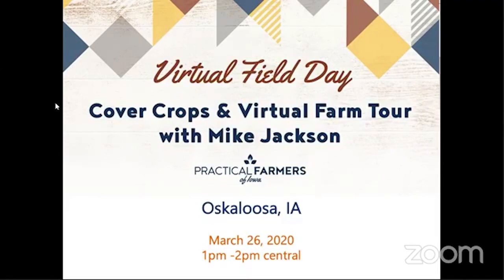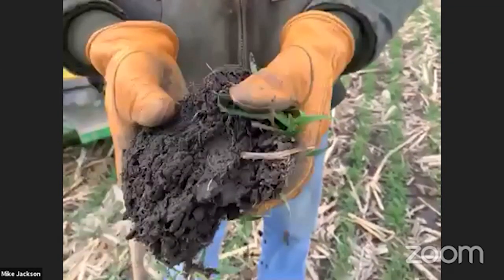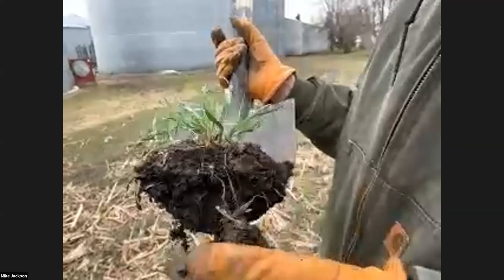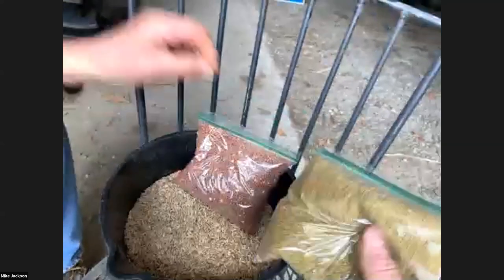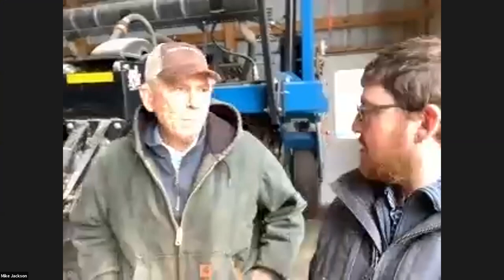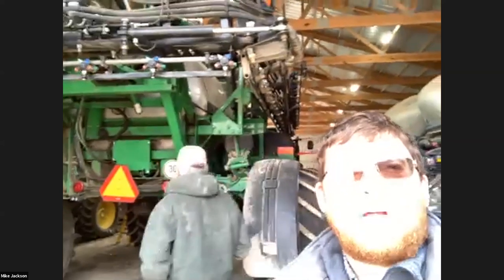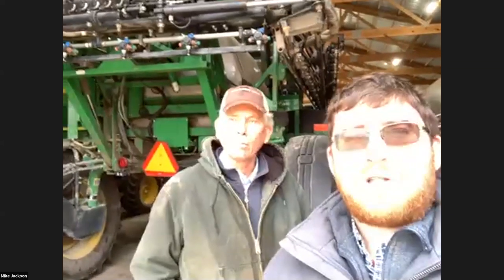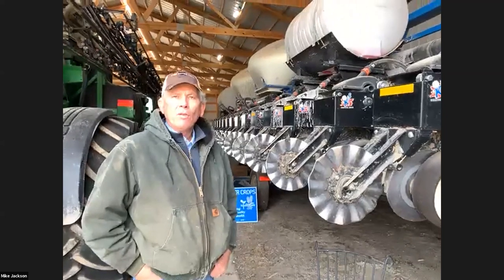Virtual Cover Crop Field Day - Mike and Mark Jackson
Take a virtual farm tour with southeast Iowa cover croppers Mike and Mark Jackson. Learn how and why they use cover crops and see some of the machinery they use to get it done.